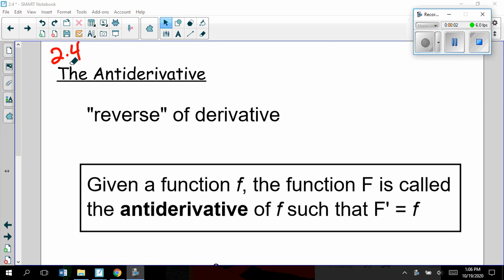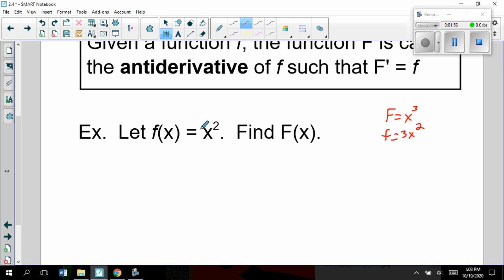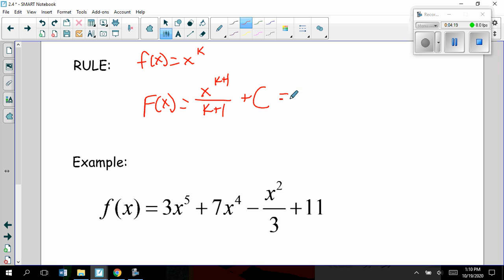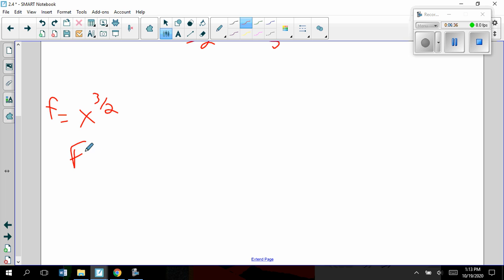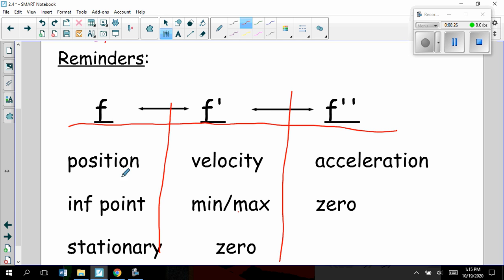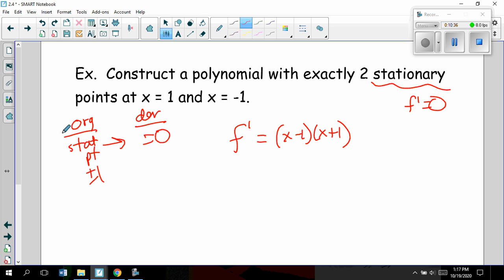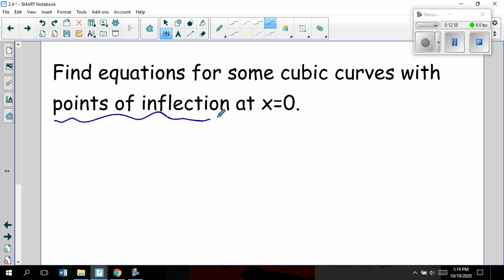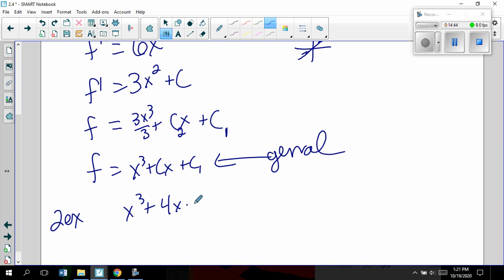AP Calc 2.4 Part 3 AntiDerivative